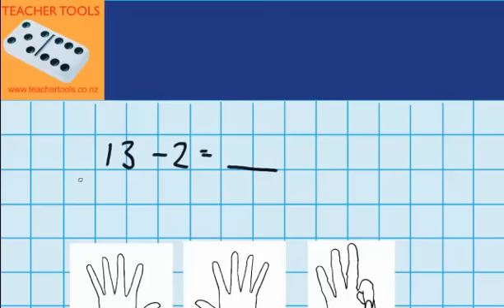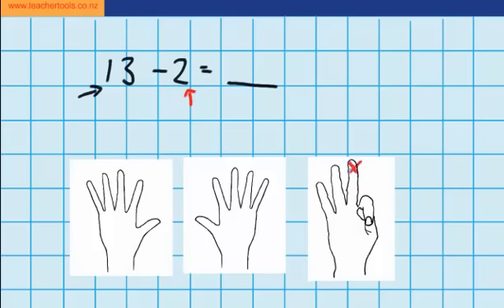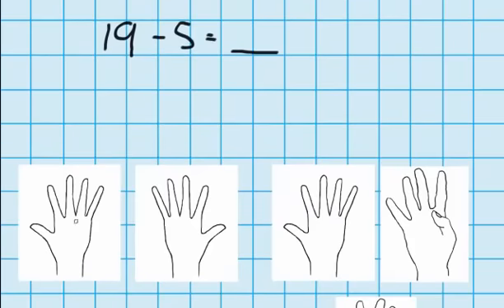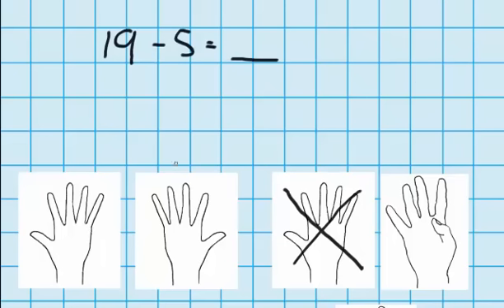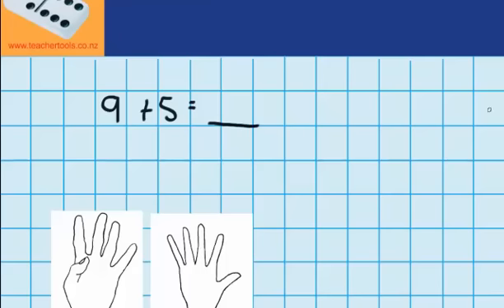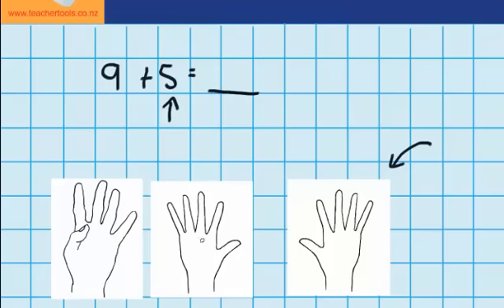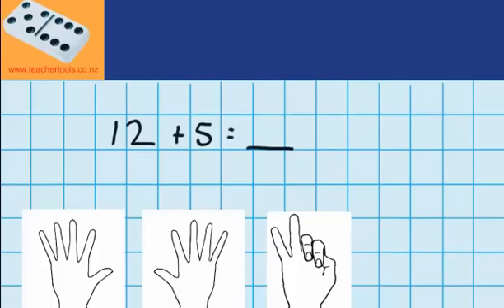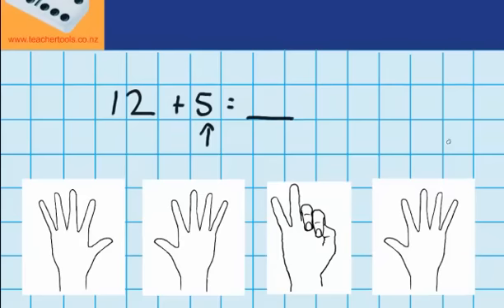Teens and Fingers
Teens and Fingers, maths, addition and subtraction, Teacher Tools, Numeracy, lessons